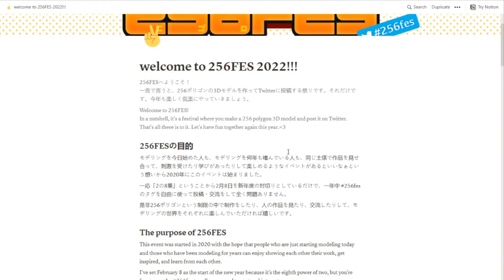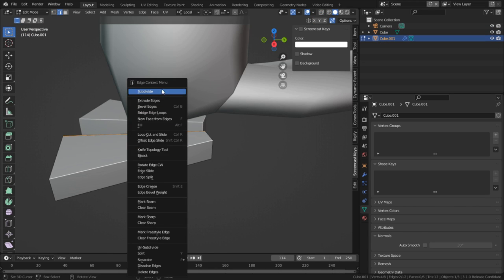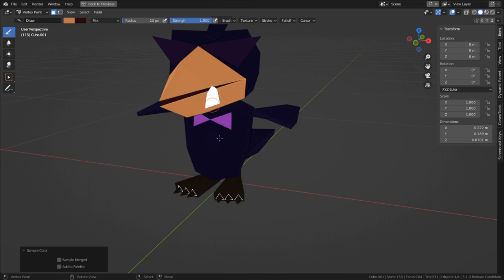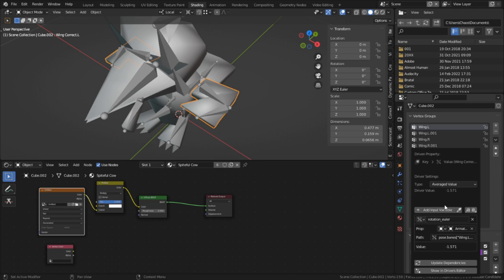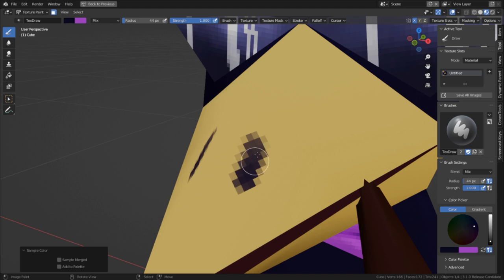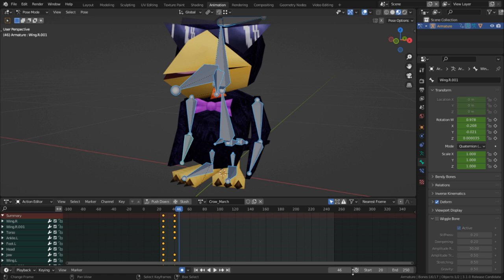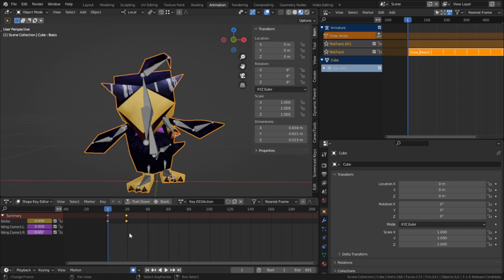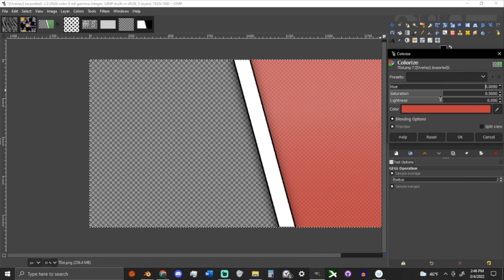Let's Build: A Spiteful Crow - Earthbound 256FES Challenge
00:00  Intro
01:18  Model: Head
02:21  Model: Body & Accessories
02:55  Model: Talons, Wings
03:41  Model: Beak, Cigar
04:28  Rig
05:28  Color & UV
06:05  (Wiggle bones), Bake
06:29  Wings Shapekey
08:07  Texture Paint
09:48  Multi-Layer, Feather Brush
11:15  Marching Animation
13:38  NLA & More Shapekeys
14:24  Render
16:24  Outro

It had come to my attention a few days ago I hadn't done anything for 256Fes, and I needed to remedy that with a quick low-poly model project. Hope you found this interesting.